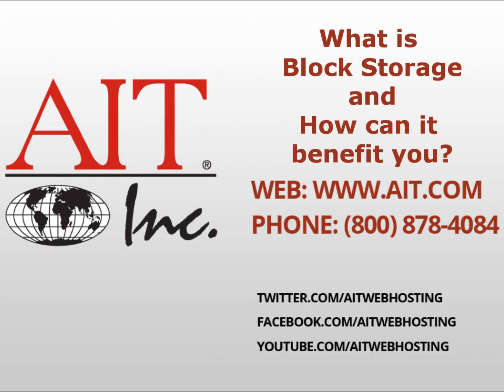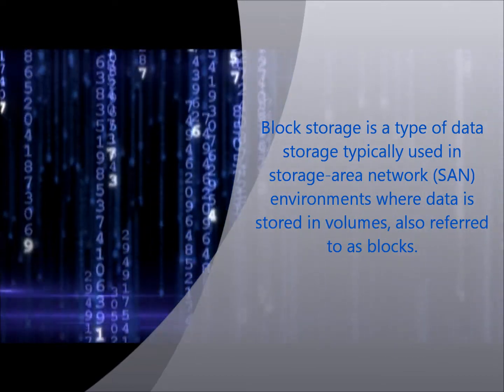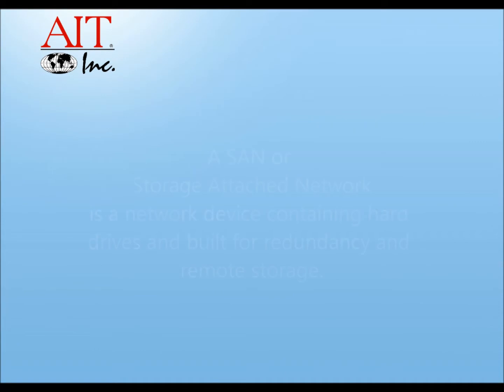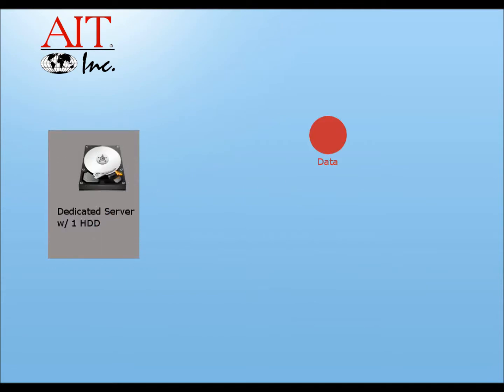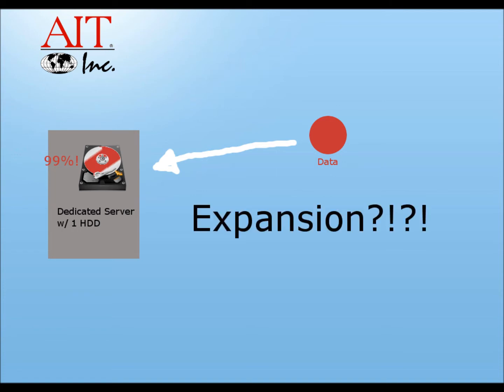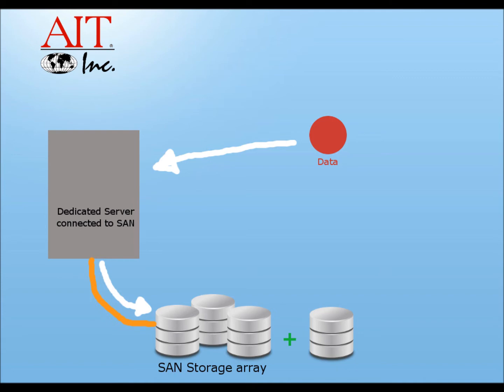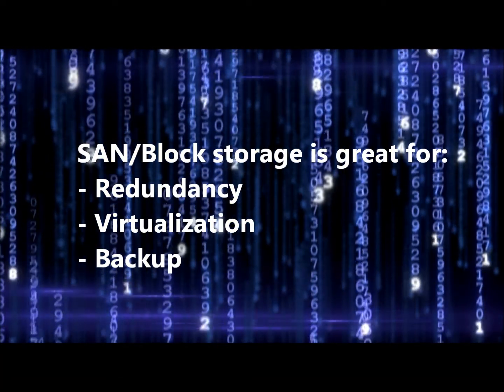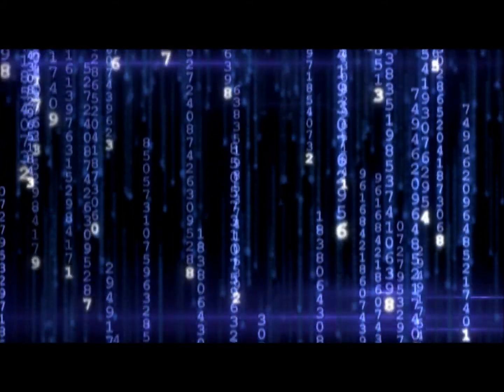What is Block Storage and How Can it Benefit You?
Michael Roberts from AIT helps explain SAN Storage and how it can benefit your server set up!